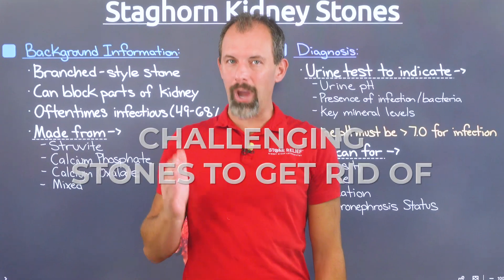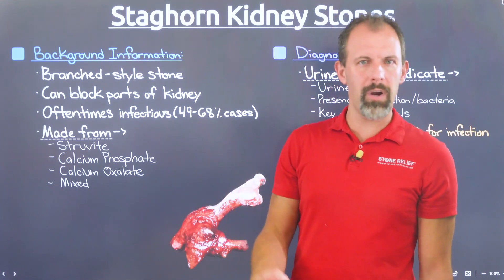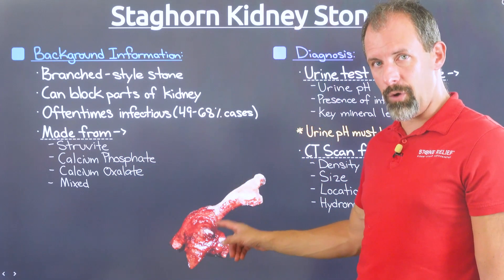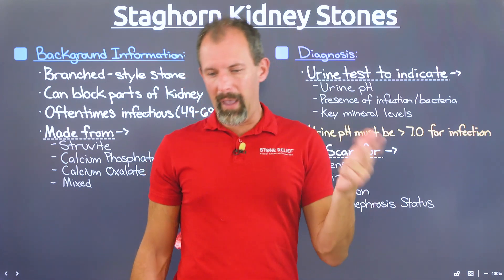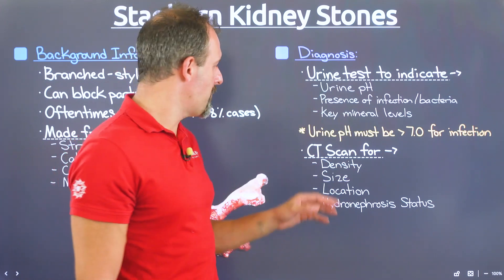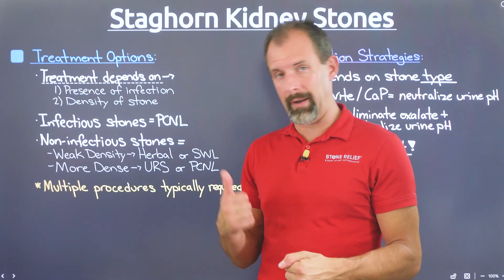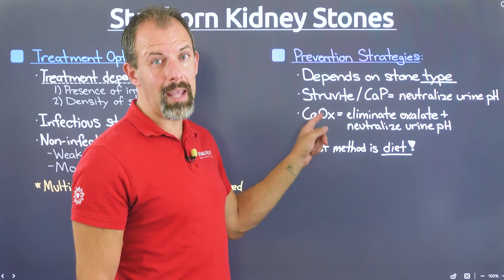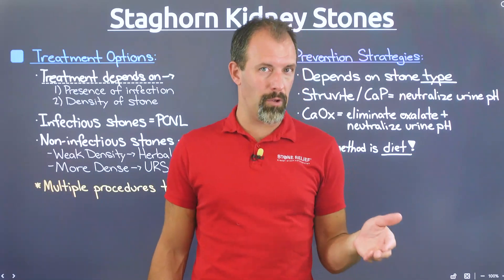Staghorn Kidney Stones: Causes, Treatments, Prevention, and Diet Tips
Discover everything you need to know about staghorn kidney stones, their causes, and effective treatments like percutaneous nephrolithotomy PCNL and shockwave lithotripsy. Learn how to manage struvite stones, calcium oxalate stones, and calcium phosphate stones while understanding the role of urine pH, kidney stone diagnosis through CT scans, and herbal remedies. Get tips on kidney stone prevention, including the benefits of an animal-based diet to maintain kidney health and improve your kidney stone management journey.

🎥 What's in this video:

00:00 Introduction
00:49 Background Information
4:22 Diagnosis
7:42 Treatment Options
12:41 Prevention of Staghorn Stones